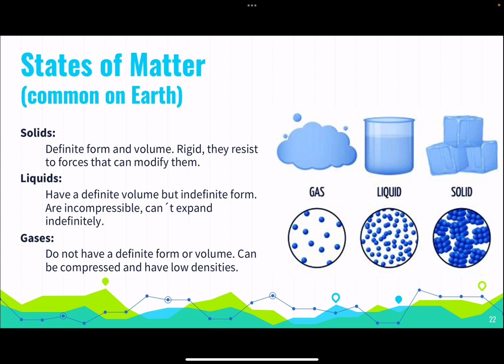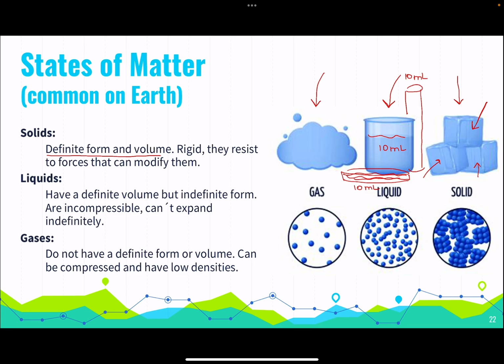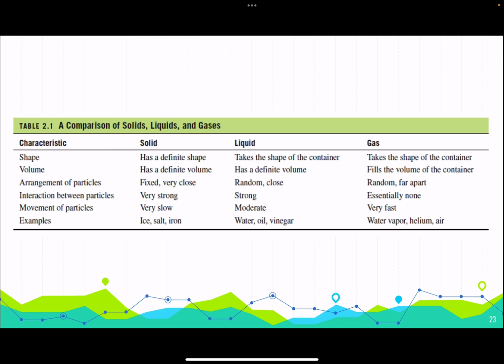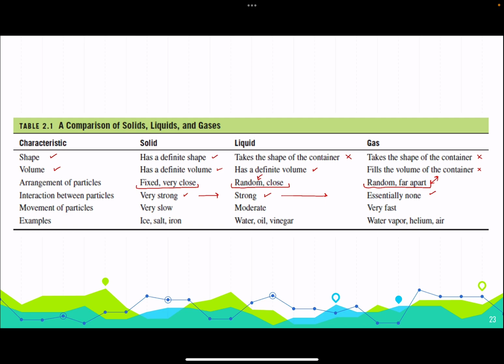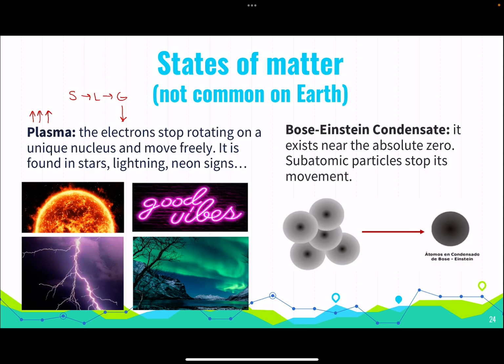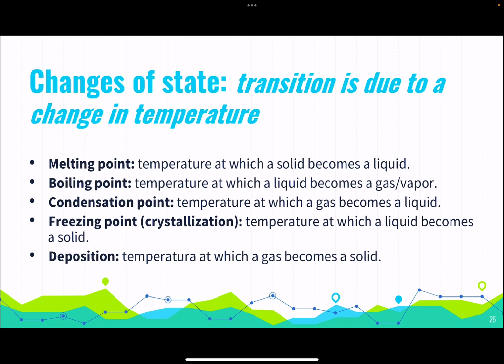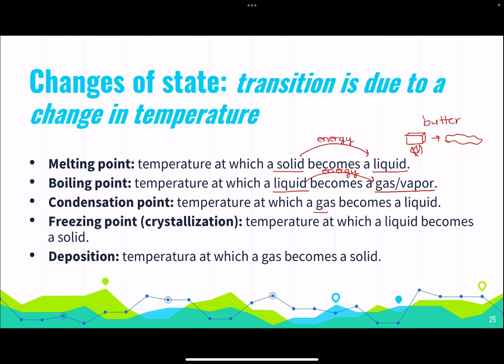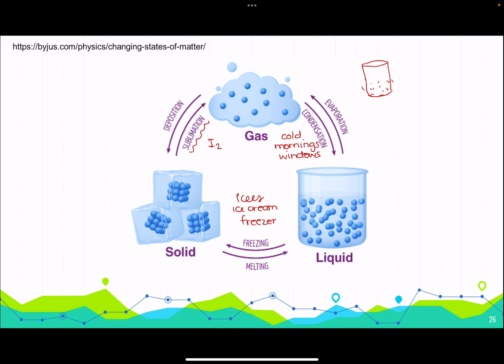States of matter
States of matter at a high school level.